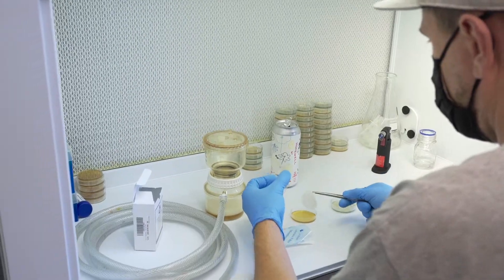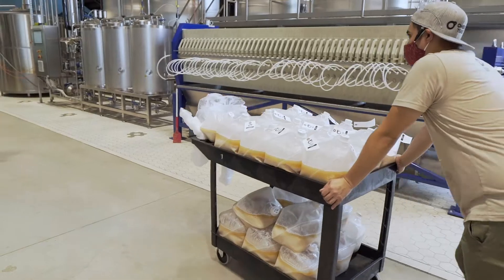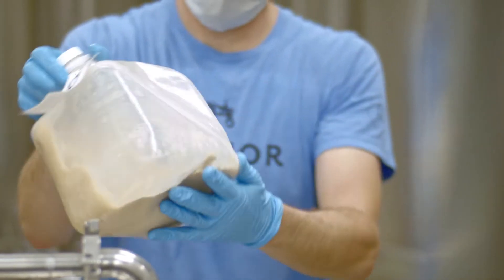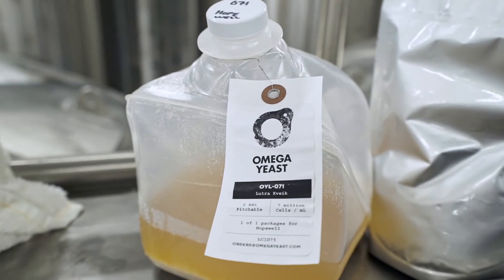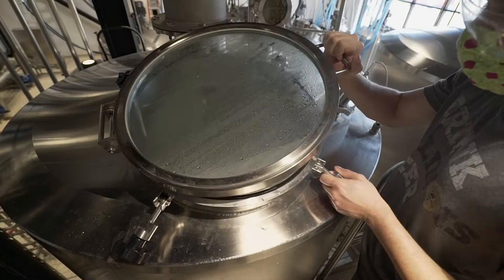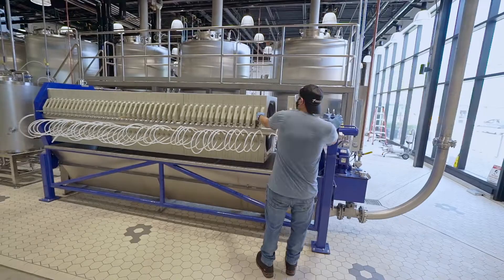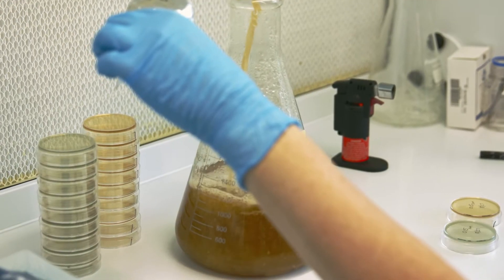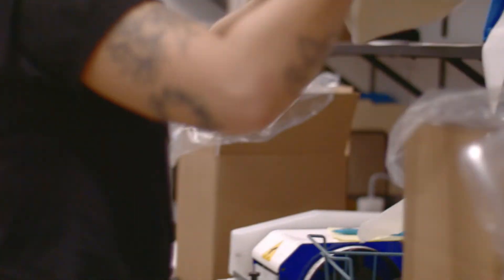Make Hard Seltzers Easy with Propper Seltzer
To help make things easier, we've developed Propper Seltzer nutrient, a yeast nutrient tailored specifically for hard seltzer fermentation. A single dose of Propper Seltzer in the whirlpool allows you to reliably ferment 100% sugar-based hard seltzers in as few as 7 days using any yeast strain. If you’re looking for even faster results to cut down on tank time, pair Propper Seltzer with one of our kveik strains.

Check out our social pages for details and tips on how to craft crispy, crowd-pleasing hard seltzers. Now available in convenient 7bbl and 15bbl packages for probrewers, and at your local homebrew shop in 5gal packets.

Omega Yeast and Propper Seltzer are registered in the U.S. Patent and Trademark Office.